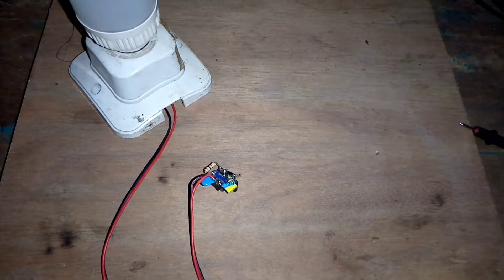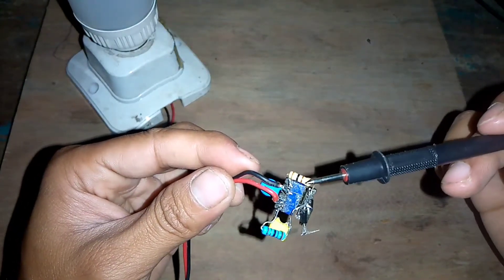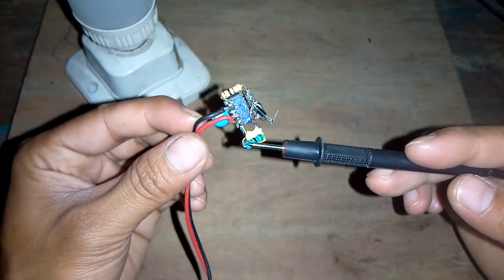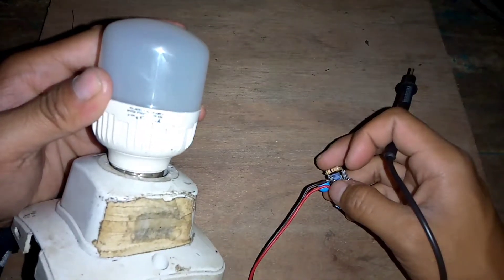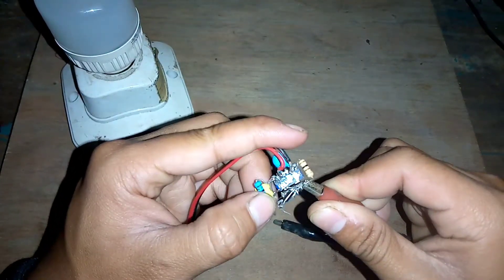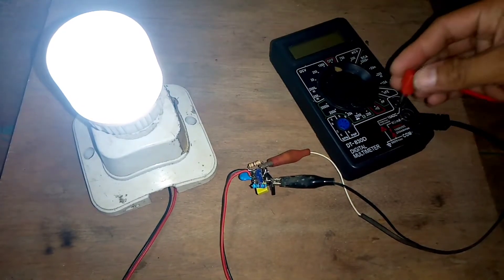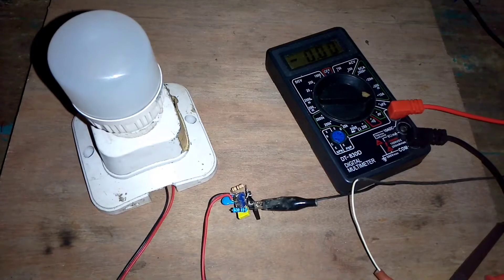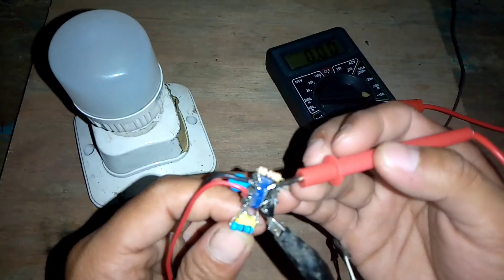MINI INVERTER D882 OUTPUT JALUR TENGAH PADA TRAVO CHARGER HP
Mini inverter bisa untuk lampu 3w - 5w dengan suplai 3,7 volt, mengunakan transistor d882 dan juga travo charger hp.
Output mini inverter atau joule thief ada dibagian jalur tengah antara primer dan feedback pada travo charger hp yang di seri dengan kapasitor 102,1kv.